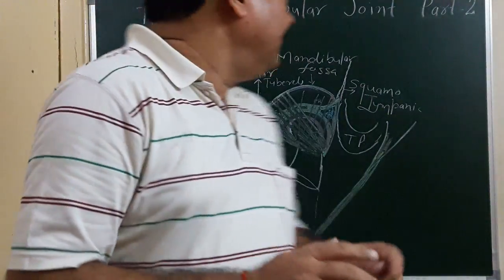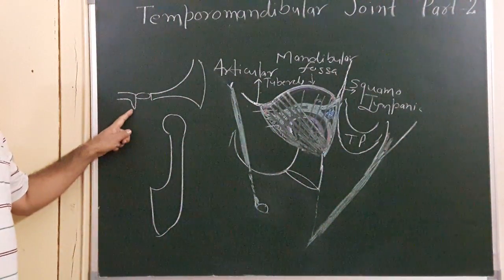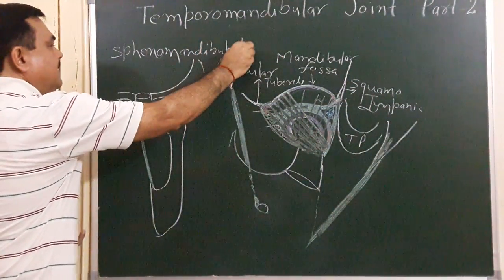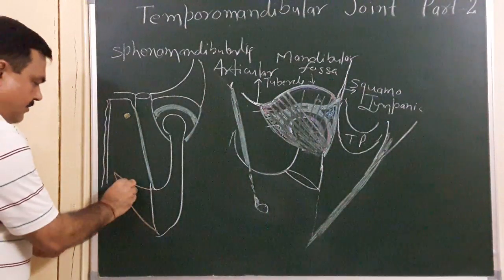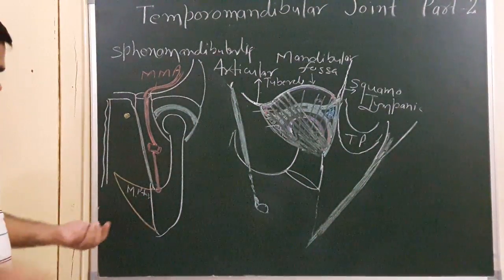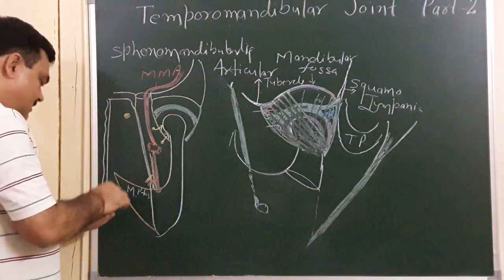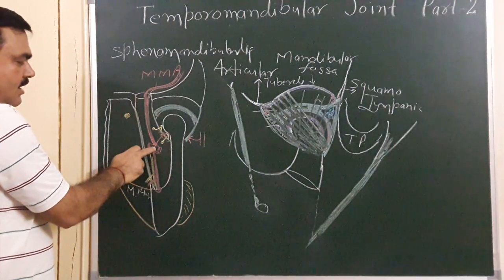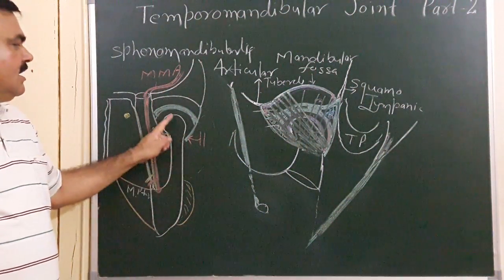Temporomandibular joint part 2/3 BY DR. (PROF) A.K.SINGH